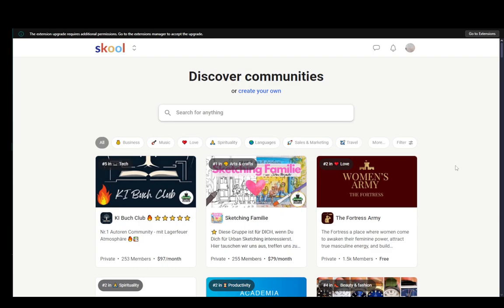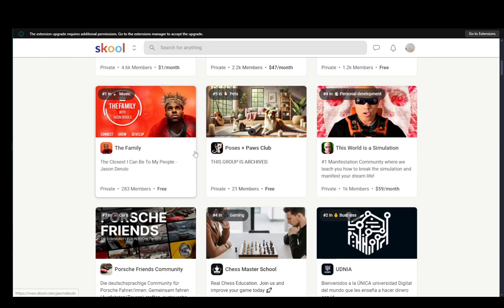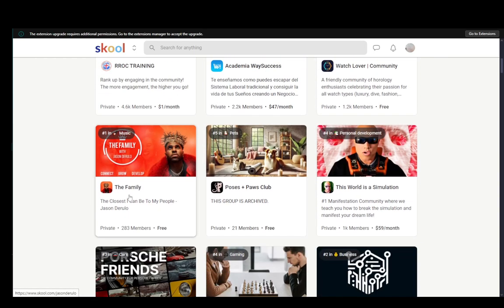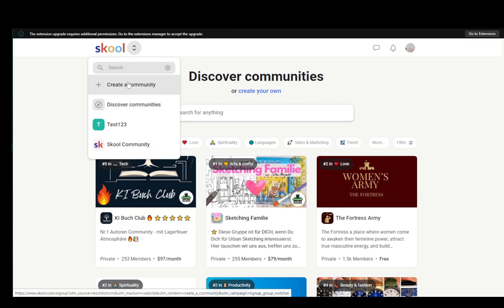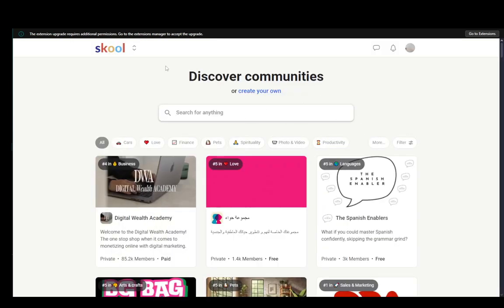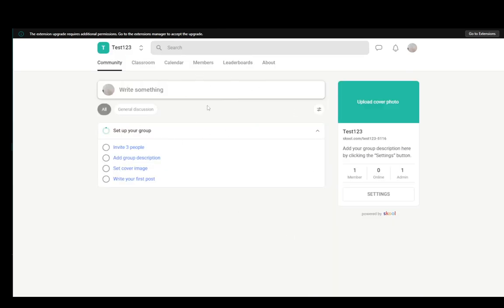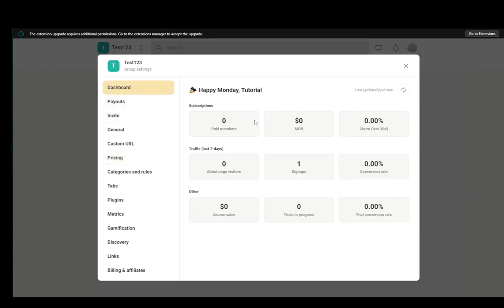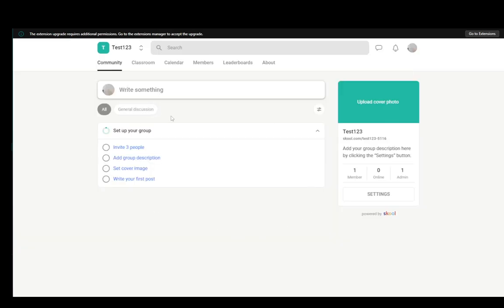How To Use Skool For Beginners Tutorial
Today we talk about use skool for beginners,online community,skool community tipps,how to start a skool community,skool community